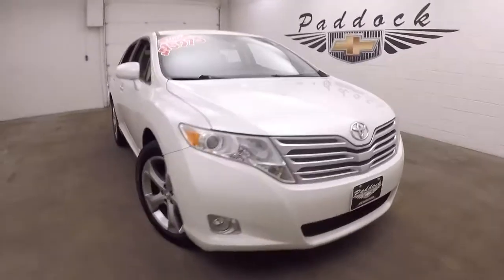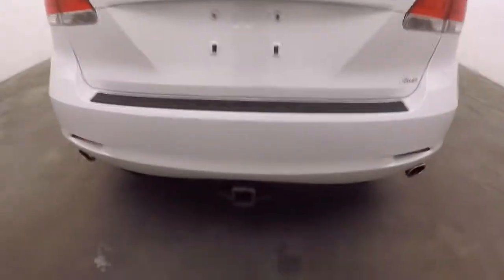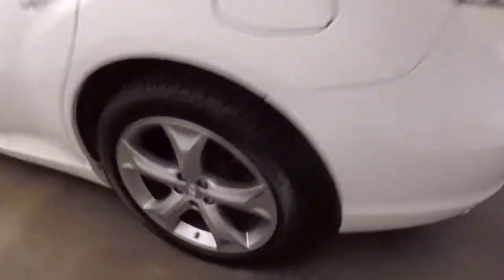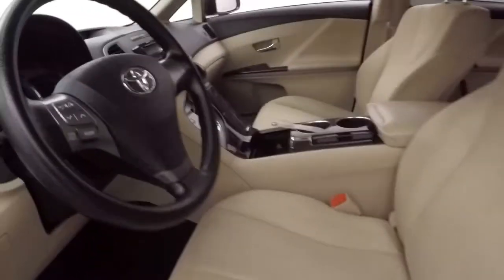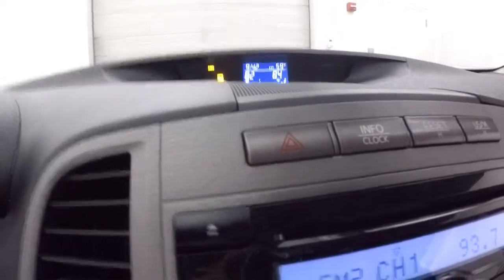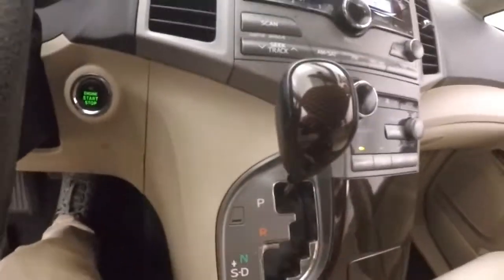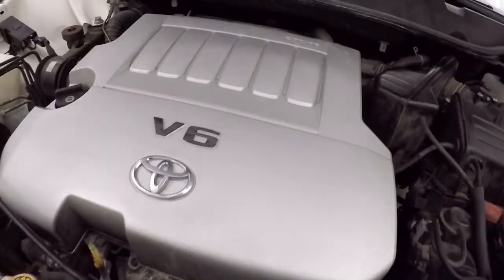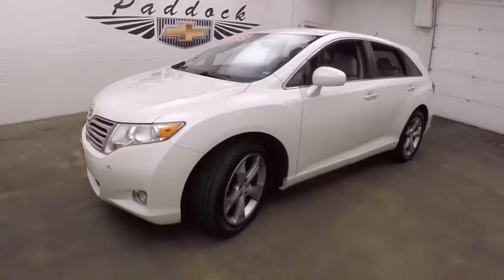70503B Used Toyota Venza